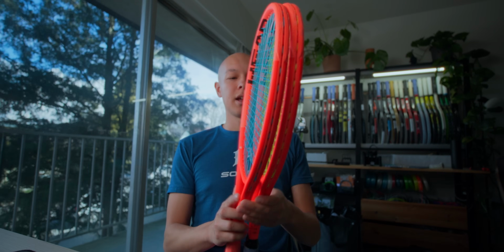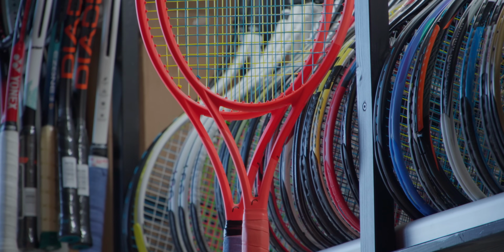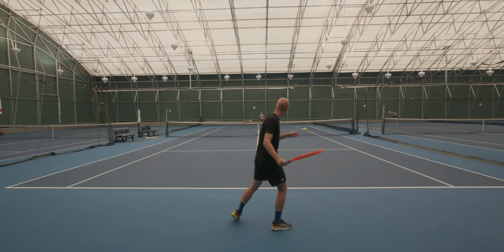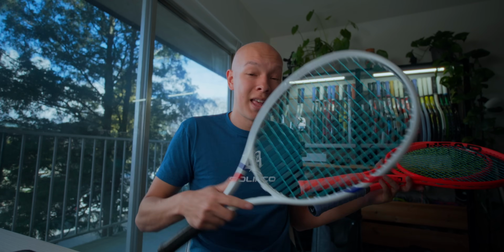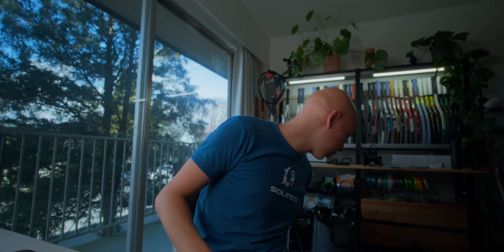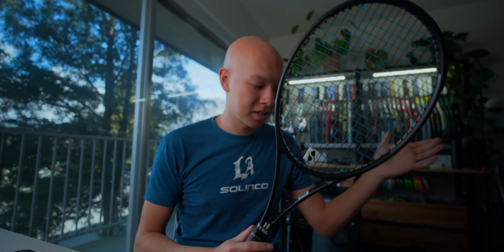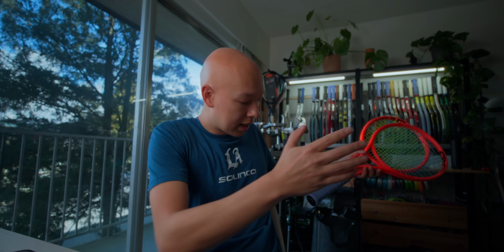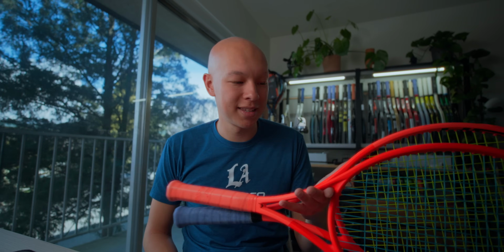2025 Radicals vs. the WORLD!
TennCom reviews the Head Auxetic Radical MP and Pro, comparing them to their key competitors, like the Yonex EZONE 98, Tecnifibre TFIGHT 300, Wilson Prostaff 97 and Solinco Whiteout.